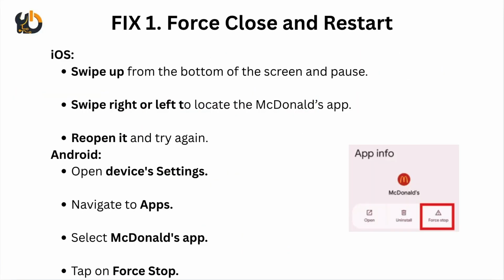How To Fix McDonald's App "Something Went Wrong, Please Try Again" – Cache & Server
In this informative video, we delve into the common issue faced by McDonald's app users: the "Something Went Wrong, Please Try Again" error. We will guide you through effective troubleshooting steps, focusing on clearing the app cache and checking server status. Whether you're trying to place an order or access your account, our step-by-step instructions will help you resolve this frustrating problem quickly. Don't let technical glitches ruin your experience—watch now to regain full functionality of the McDonald's app!